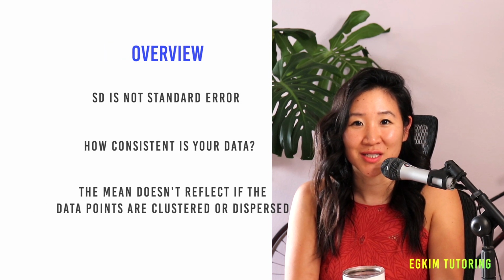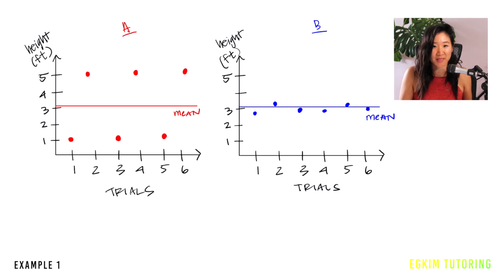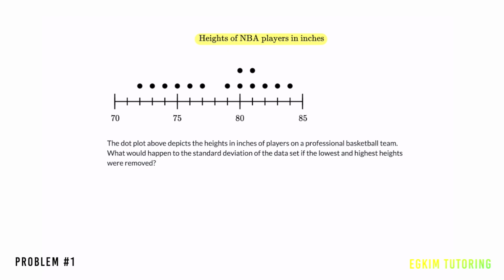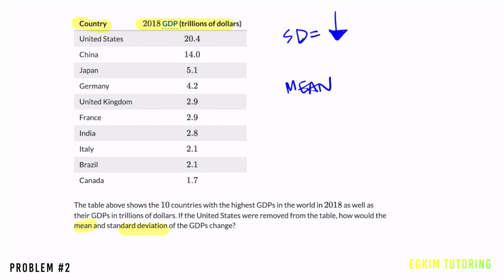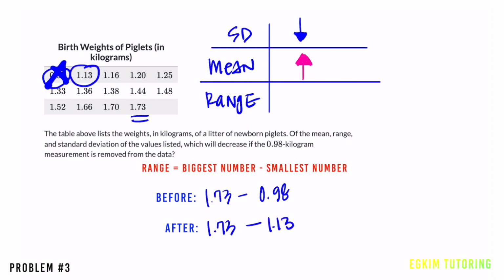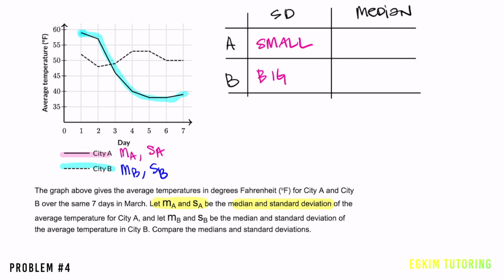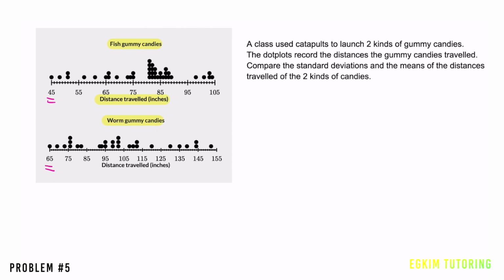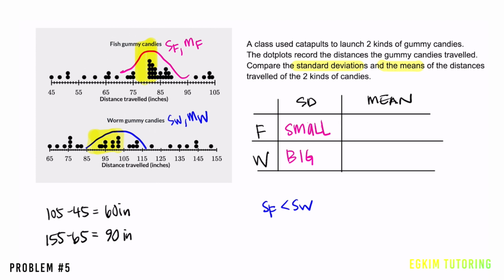SAT Math: How to Solve Standard Deviation Problems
Hi!

Problems start at 00:04:18.

In the beginning of the video, I explain what standard deviation (SD) is and how it's tested on the SAT. Then, I explain SD with examples (00:01:19 & 00:03:22)  before rolling into sample problems from Khan Academy.

There is usually a SD problem on the SAT. It’s usually conceptual, i.e. no calculations are involved. This video is also great for anyone who’s just trying to understand SD without doing the math.

The problems go from easy to hard and also involve other statistical concepts (mean, median, range):
Problems 1 & 2 are warm up questions in understanding SD.
Problems 3-5 are more likely to be seen on the real exam.
Problems 4 & 5 are highly recommended

And to everyone watching, thank you! I appreciate the support & hope these videos are helpful.

Good luck!

🌟TIMESTAMPS🌟
0:00 - Intro
00:00:05 Types of Problems
00:00:27 SD Overview (Why do you use it?)
00:00:52 SD Concept/Definition
00:01:05 Trick/Rule of Thumb
00:01:19 EXAMPLE 1: Good Data vs Bad Data
00:03:22 EXAMPLE 2: Test Scores (like when you grade on a curve)
00:04:18 Problem #1
00:05:06 Problem #2
00:06:09 Problem #3
00:07:43 Problem #4 (Recommended)
00:08:21 Problem 4 starts here
00:10:23 Problem #5 (Recommended)
00:10:53 Problem #5 starts here

Esther